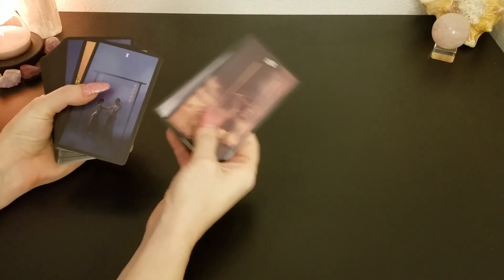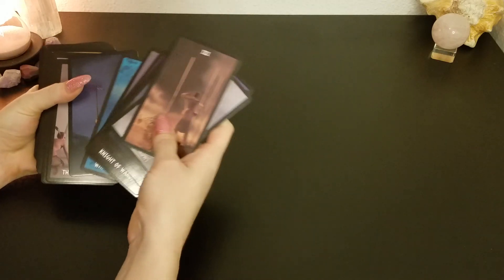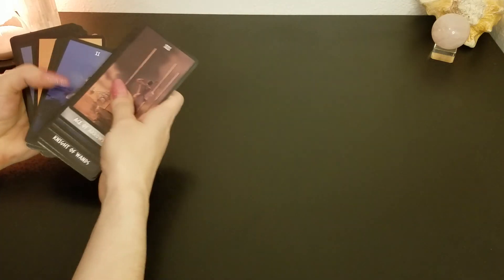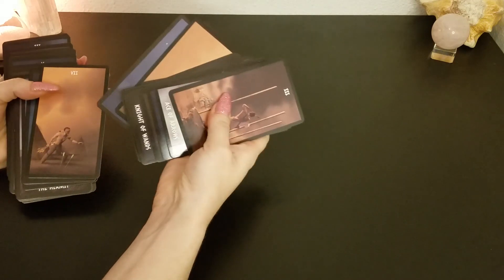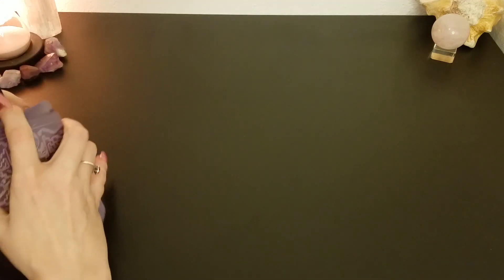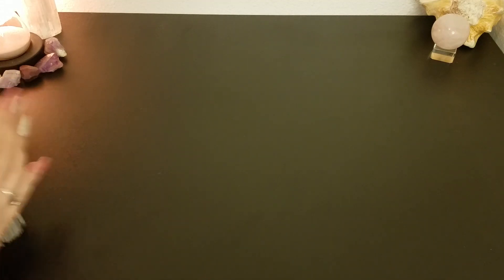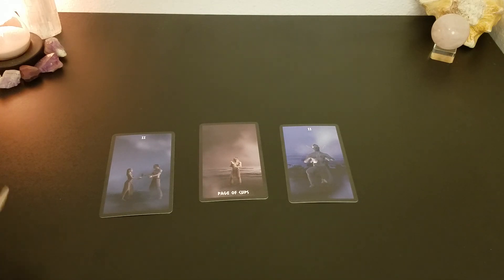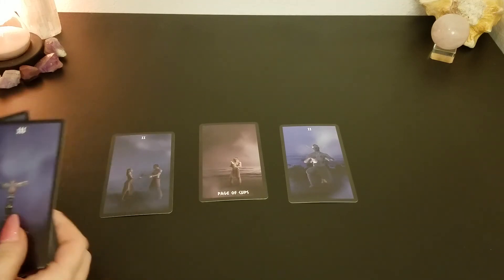The Native Spirit Tarot deck review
Go fund me for Our Lil Sanctuary

Tarot Spread Journal: 15 unique spreads

🪬 YouTube Tarot Guidelines: 🪬
✨️ Please keep in mind that energies are fluid. Take what resonates in the message, and please leave the rest.
✨️ It is helpful to know your birth chart placements as you may receive other messages in other placements.
✨️ If the message doesn't resonate, I suggest checking other placements in your birth chart or waiting for the next round.
✨️ Will not resonate every time for every person.
✨️ There are no bad cards in tarot, only lessons.
✨️ It's about the TITLE. If the title resonates, there's something in the message for you.
✨️  It won't be your message every time. And that's ok.
✨️ Breathe... Tarot is to help you see things that may come. That way you can hope for the best and prepare for the worst. YOU GOT THIS MY LOVE! ❤️

🔔 UPLOAD SCHEDULE 🔔
Collective cord cutting ritual Live - EVERY FULL MOON
Collective New moon manifestation ritual Live - EVERY NEW MOON

There are going to be several ways to enter into the drawing. And yes you can get entered more than once.

Here's how to get entered..
1) Comment something positive or sharing your story in the comments.
Comment something below is the easiest way to get entered.

2) Enter at any event I attend.
There will be a drawing bow at the events I attend. You can add your name and number or email there.

3) Join our mailing list on the website.

I will do a video pulling the names when we reach 20,000 subs and there will be several prizes for several winners.

Prizes include:
~Personal reading
~cleanse kit
~spiritual jewelry.
~Tarot deck
~Crystal water bottle

I will add up to 3 entry's/day for those that comment multiple times. Let's WIN!!

Tubebuddy is a great tool. Check it out  ⏬️⏬️

✨✨Decks used:✨✨
🔮 Wisdom of the Oracle
🔮 Rider Waite Tarot
🔮 Spell Caster Tarot
🔮 Modern Witch Tarot
🔮 After Thought Tarot
🔮 Soul Truth Deck
🔮 Spirit Animal Oracle
🔮 Psychic Tarot Deck
🔮 Radiant Wise Spirit
🔮 White Sage deck

💥Need to disperse negative energy from your home or office?💥

Rituals and Ritual Kits:...
Yes! I do offer rituals and ritual kits.

Rituals -  I will do full moon and new moon live rituals starting in July. I will do these rituals live in youtube. Tune into the next one next new or full moon.

I also offer ritual kits for those who like to do the ritual themselves. Kits come with all the materials you need except a flame and, of course, your intentions.

Rituals - $44.44
Ritual Kits - $11.11 + shipping

Types of Ritual:
❤️ Love Ritual - Brings in love or even helps with self-love.
💰  Money Ritual - Brings in money and prosperity.
✨️  Binding Ritual - Binds others from harming themselves or others.
🌕 Full Moon Ritual - Let go of what's been holding you back.
🌑  New Moon Ritual - Set intentions for the month.
🐈‍⬛️ Protection Ritual - Protect yourself or a loved one from energetic attacks.
✨️ Cord Cutting Ritual - Detach yourself or someone else from something toxic.
✨️ Energy Clearing Ritual - Cleanse your space and your energy.

To set up a ritual email

✨OTHER MESSAGES AND LINKS✨

All services and products I offer are for personal, spiritual growth as well as entertainment purposes. They are NOT intended to replace medical, legal, and psychological treatments.
Please use your own intuition and logic along with the guidance along your journey.